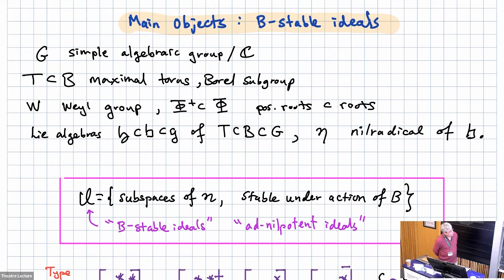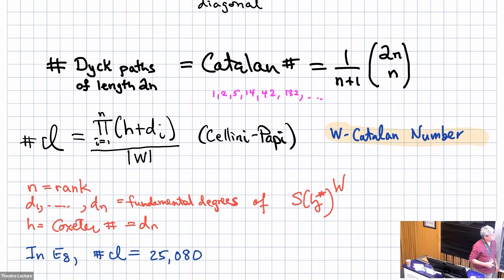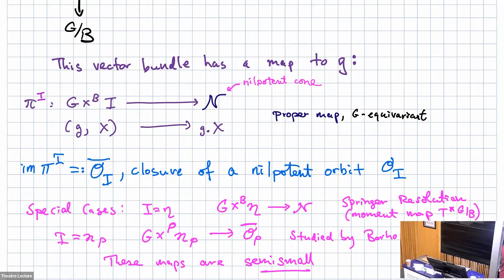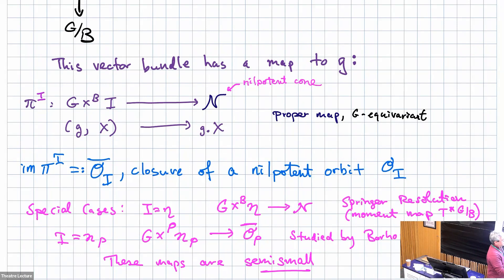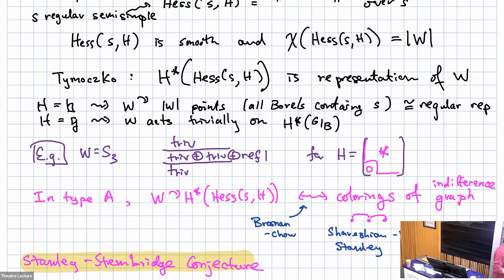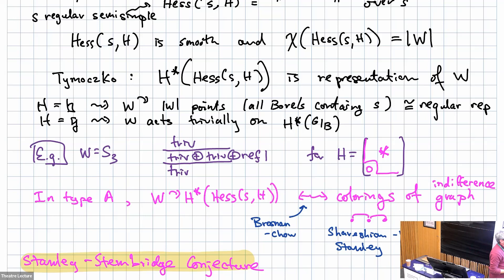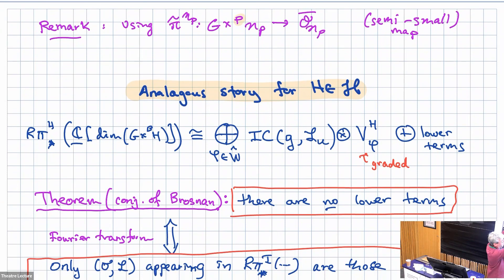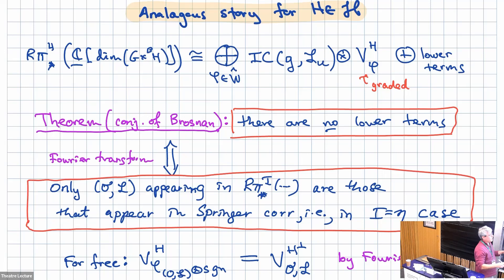On the Weyl group representations arising from Hessenberg varieties, Eric Sommer, 13/03/2023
Head to the ICMS website for news and information about upcoming workshops and events Subtitles have been generated automatically and the following disclaimer should be added to all recordings Please note that the subtitles that accompany this recording are auto-generated by YouTube.